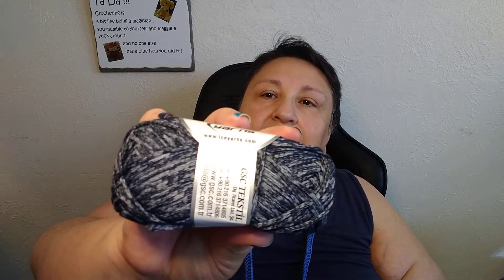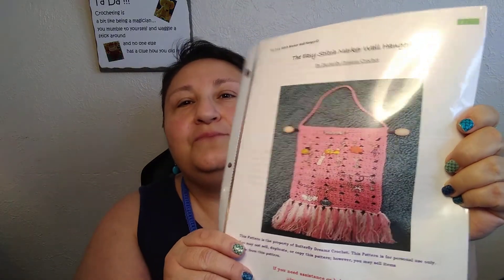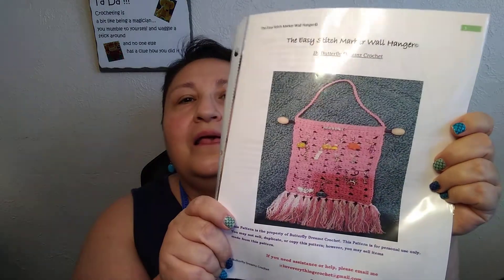May 1, 2021: Won a giveaway, Ice Yarn, fingerless gloves.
$5.00 + $2.00 Shipping
5 for $20.00 + $5.00 Shipping